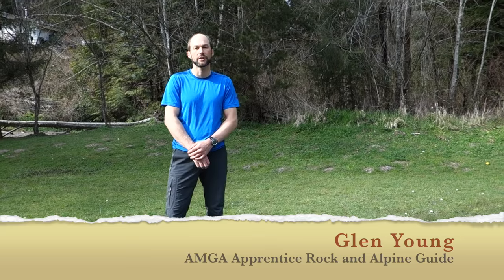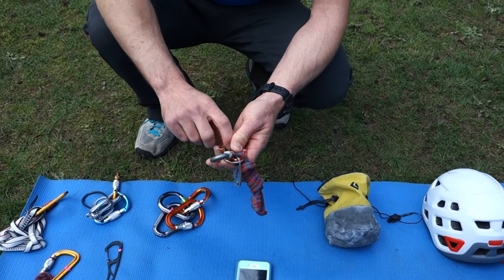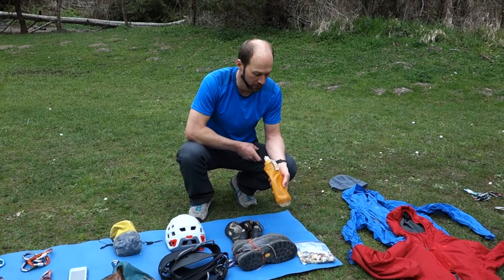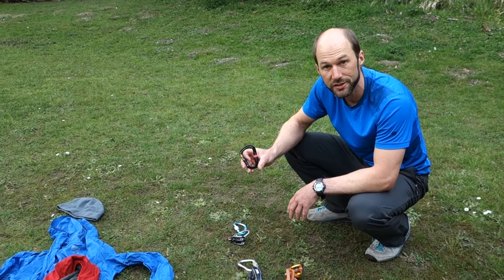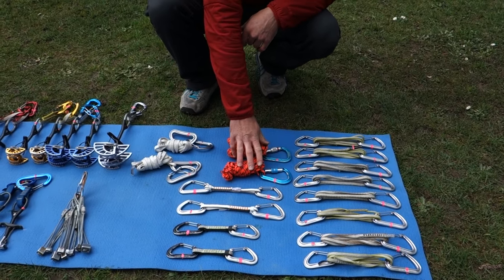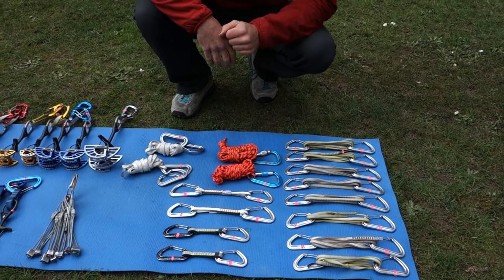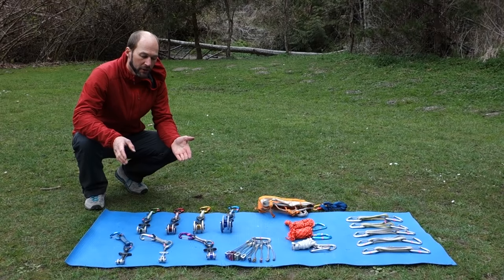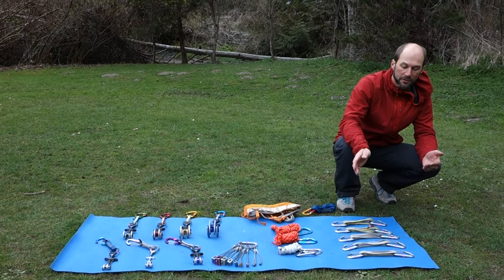Trad Climbing Rack for Beginners and Experts (and equipment)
An overview of the climbing rack and equipment used for traditional (trad) climbing on multipitch rock routes and alpine rock routes.  Cams, nuts, slings, cord, harnesses, helmet, and belay devices are discussed, along with essential equipment for comfort and safety.  A good rack for a new trad climber is presented as part of the video.